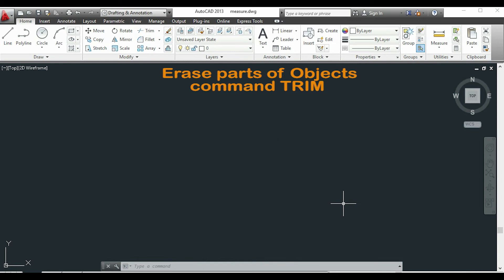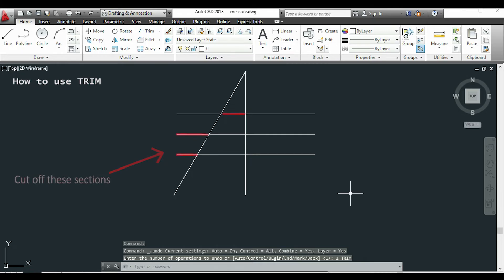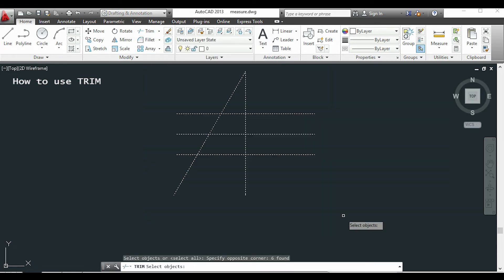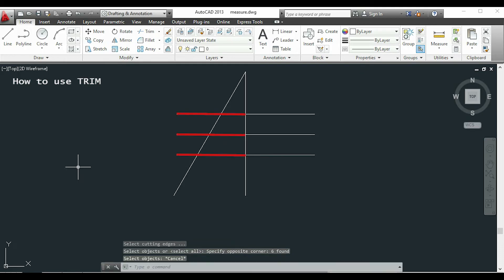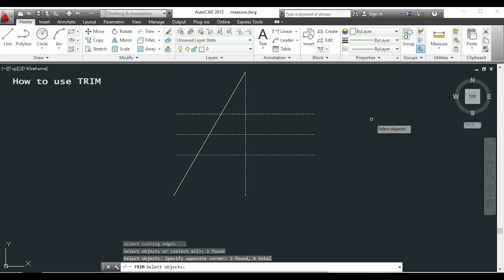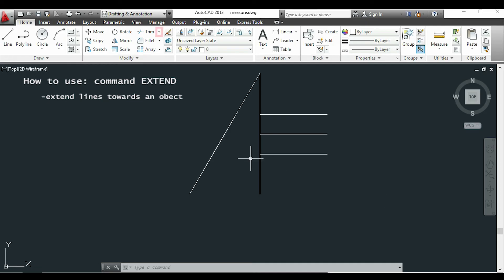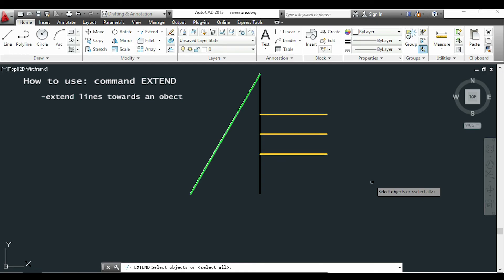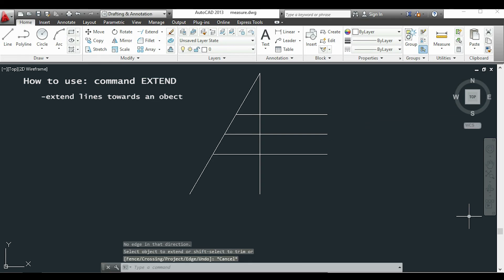AutoCAD - How to Trim and Extend (in only 2 minutes)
✔️ Lifetime Access
This tutorial explains how to cut off parts of objects and also to extend lines towards an object.

CONTENTS:
Trim - 0:00
Extend - 1:13